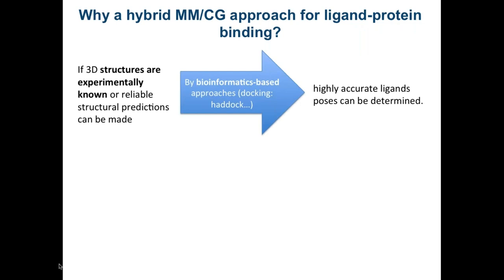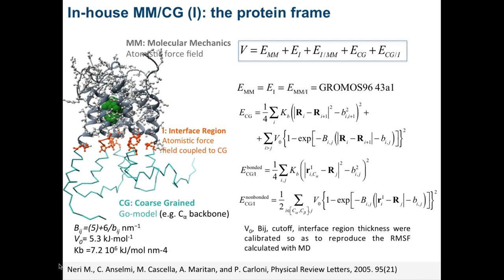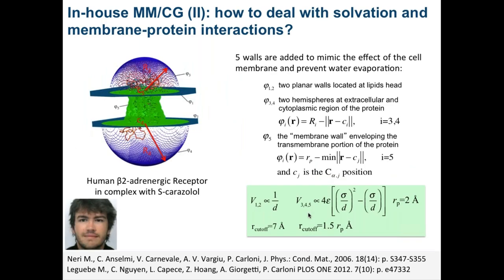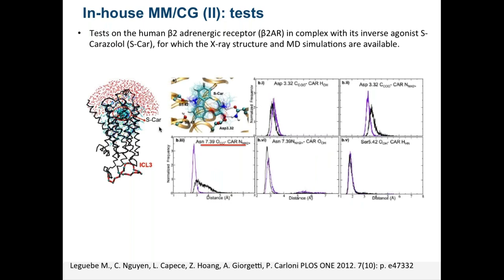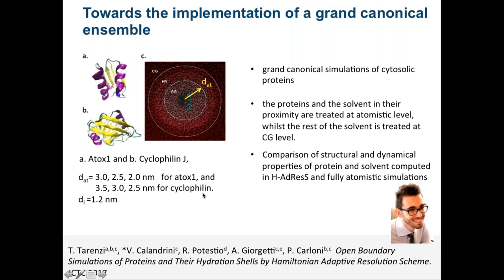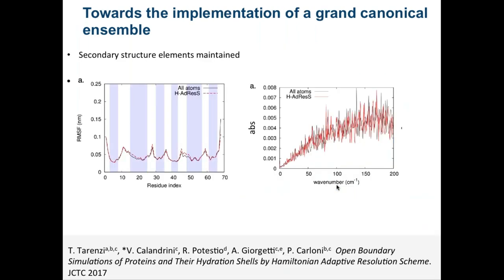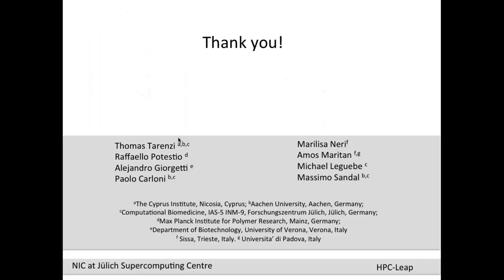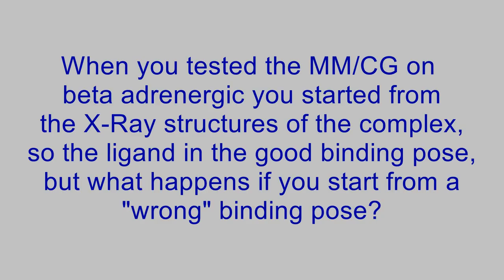BioExcel Webinar #19: Hybrid Molecular Mechanics/Coarse-Grained approaches